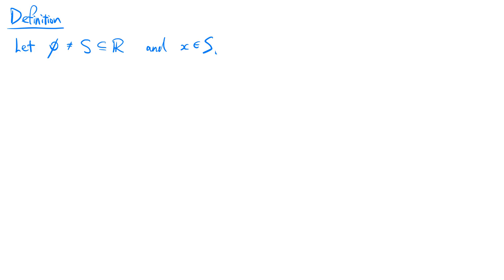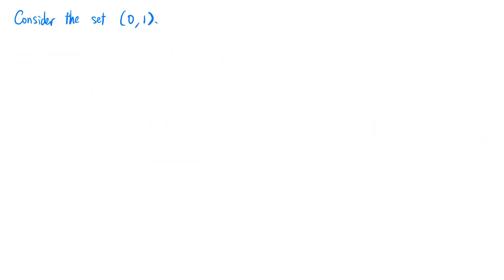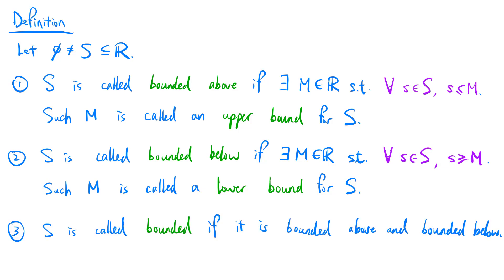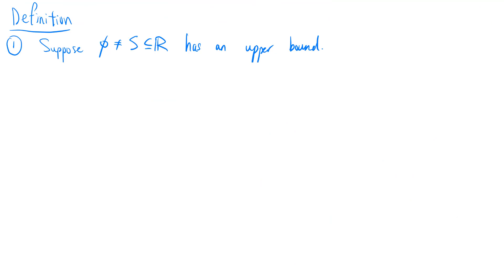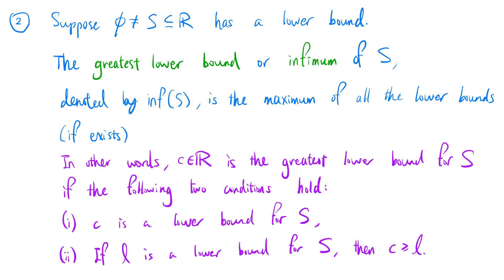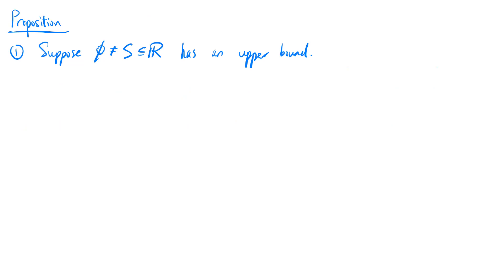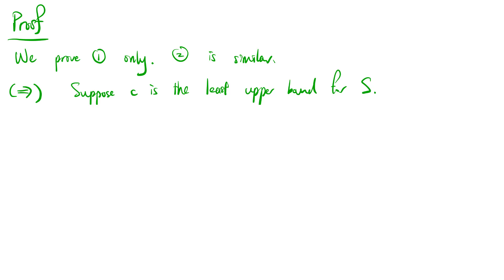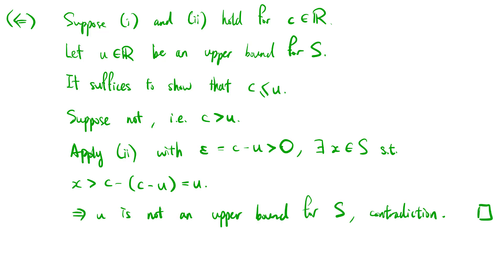Supremum and Infimum of Bounded Sets | Least Upper Bounds and Greatest Lower Bounds | Real Analysis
This part of the series is roughly based on the course Foundations of Analysis (M1F) in Imperial College London.